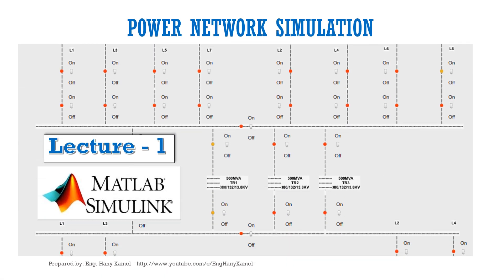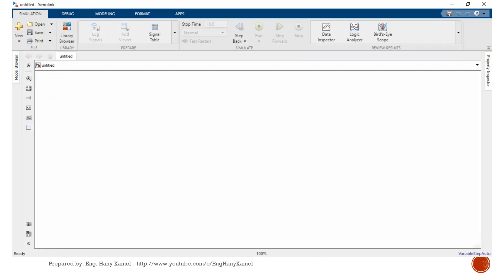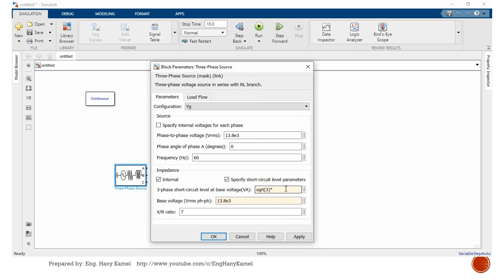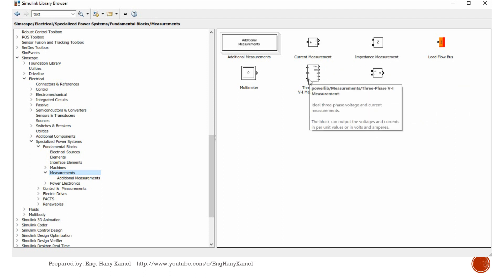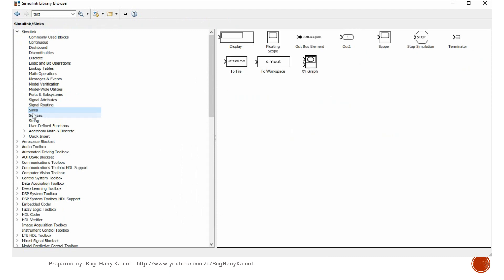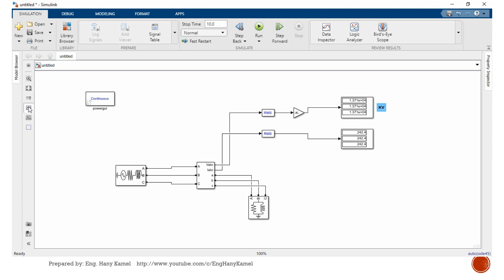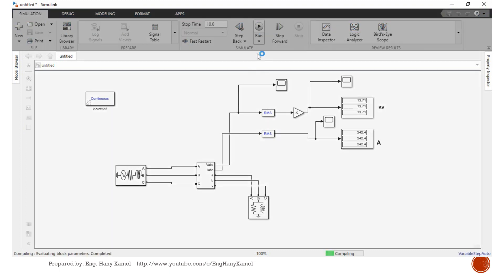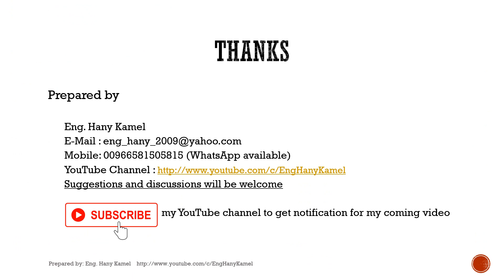Lecture 1 Power Network Simulation English MATLAB SIMULINK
Lecture 1 Power Network Simulation by MATLAB Simulink